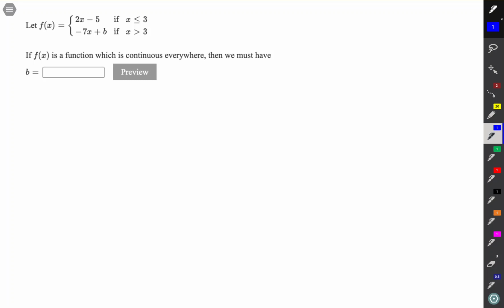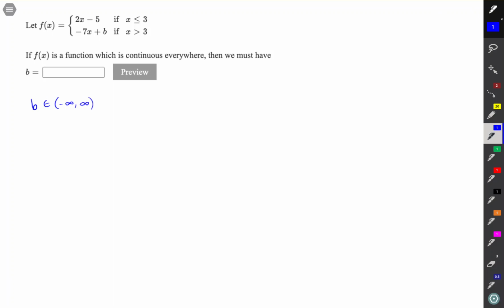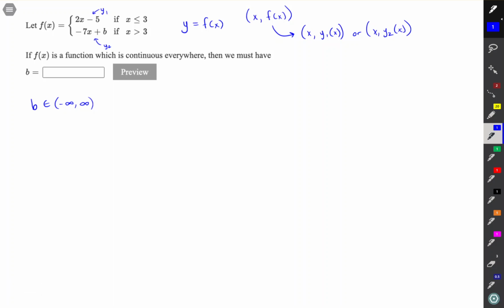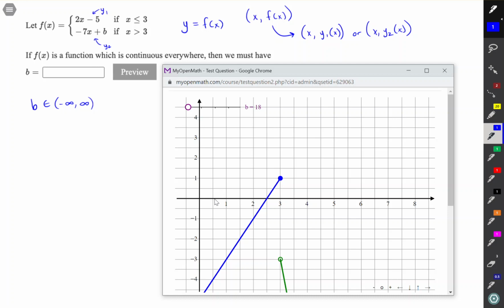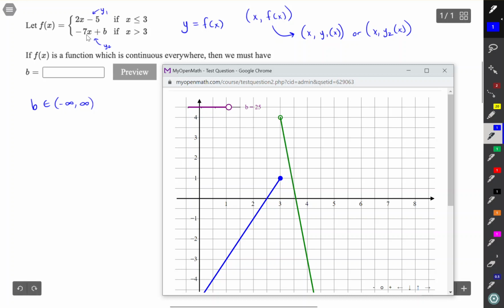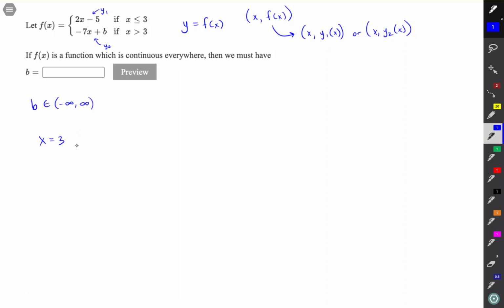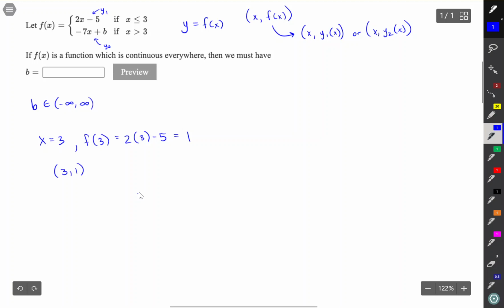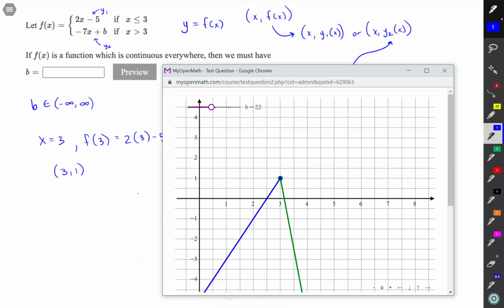Continuity: Determine a value that will make a piecewise-defined function continuous